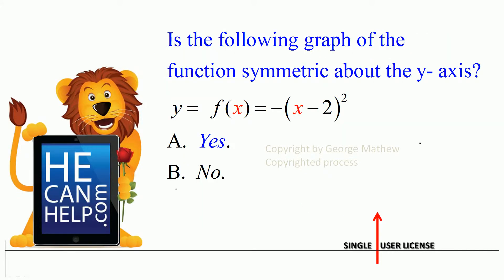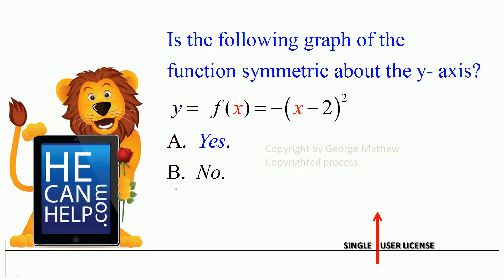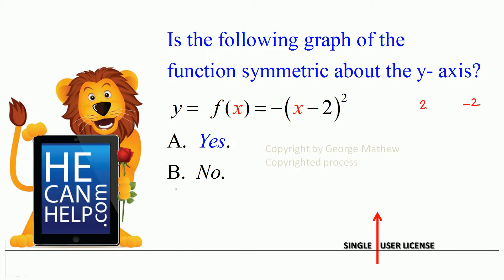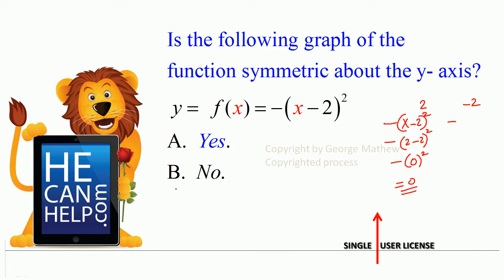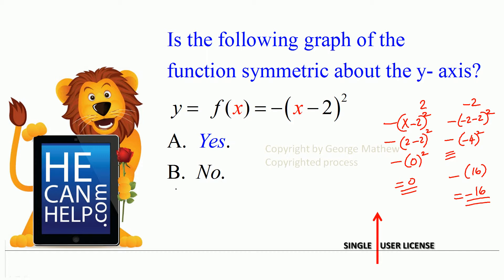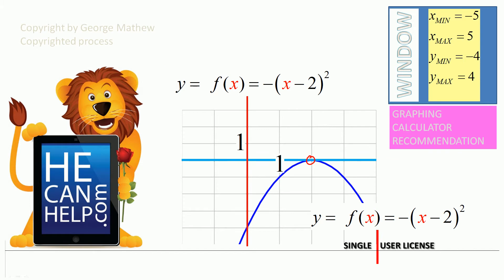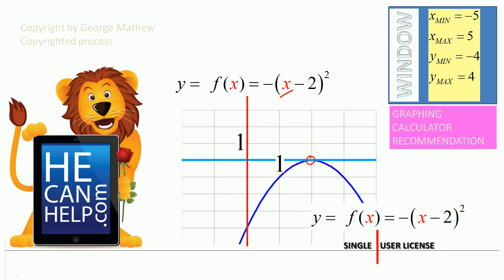2399 {HECANHELP.COM USA} Symmetry About Y axis EVEN FUNCTIONS GEORGE MATHEW